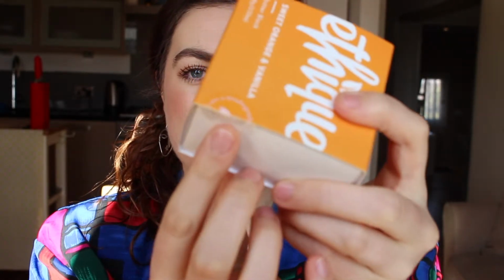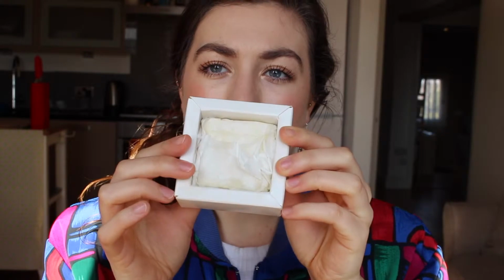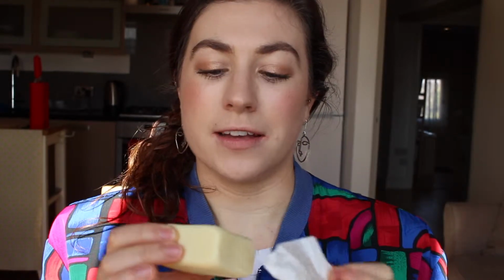Ethique Body Butter Review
Sweet Orange & Vanilla Butter Block kindly donated by Ethique.

Ethique bars are palm oil free, cruetly free, vegan, and best of all PLASTIC FREE! Each bar is designed to last as long as one plastic bottle.

Cost:
$14.50